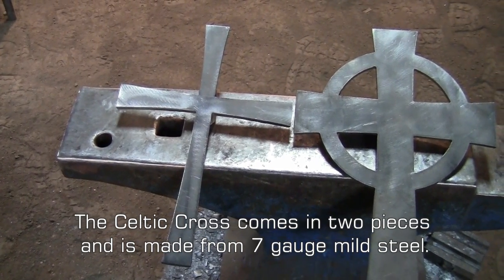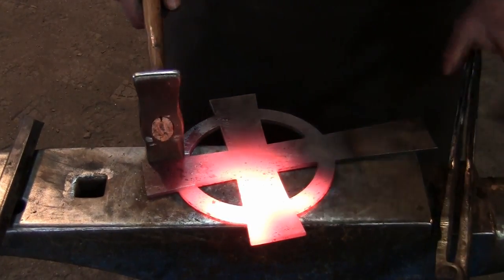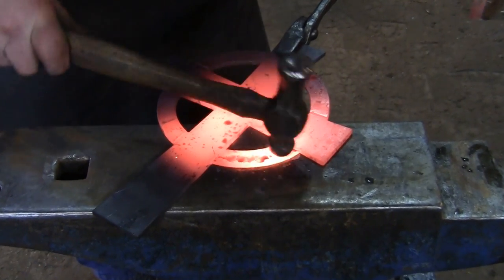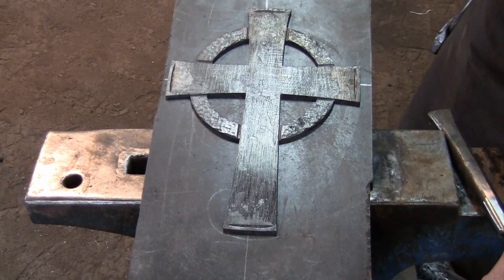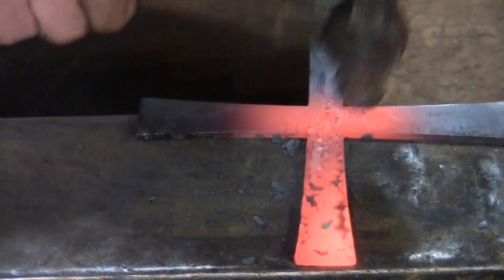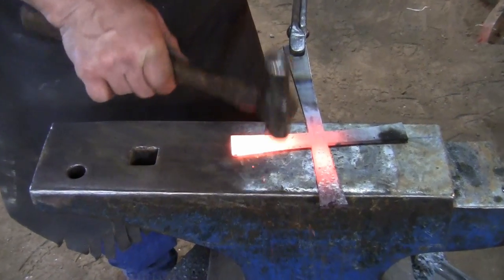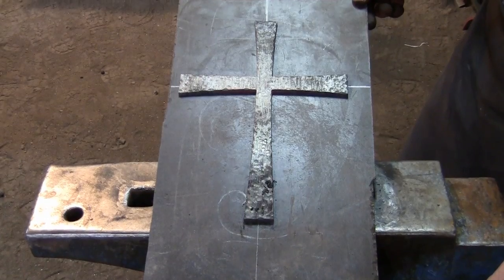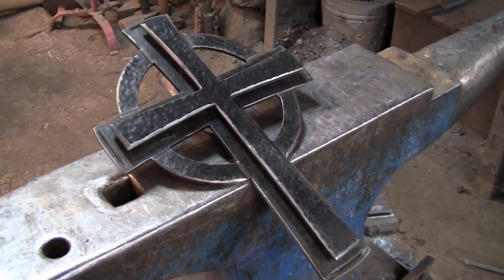Celtic Cross Project Instructional Video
Custom crosses make a great gift for many occasions. In this video, we show you one way to make a custom Celtic Cross using our Celtic Cross Blanks (shop These blanks make it quick and easy to finish your own custom cross in no time. Each Celtic Cross purchase includes printed instructions.

Quick Links:
0:42 - Fullering a groove where the ring meets the cross
1:49 - Texturing the ring
3:03 - Fullering a groove at the end of each arm of the cross
4:05 - Texturing the front piece
5:58 - Finished product
6:21 - Order yours!